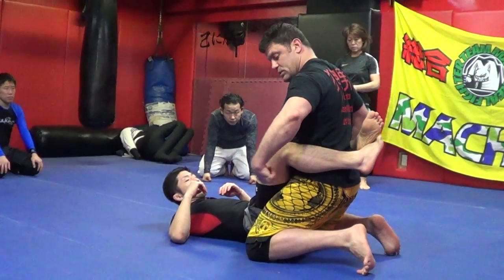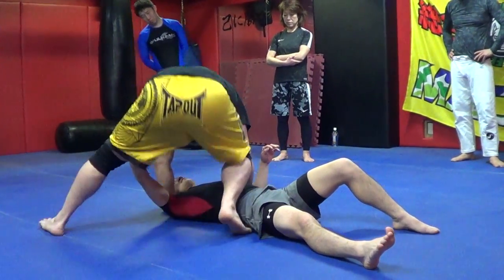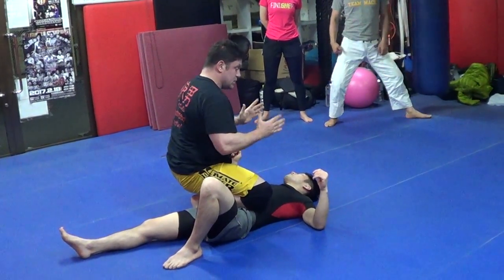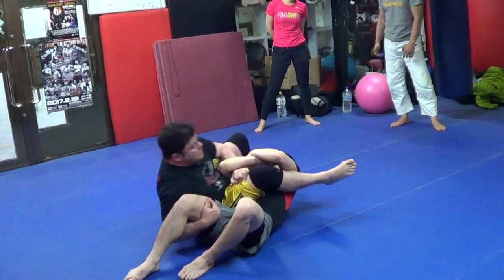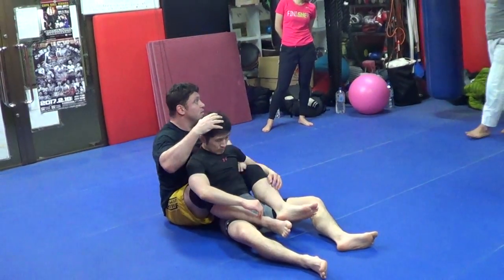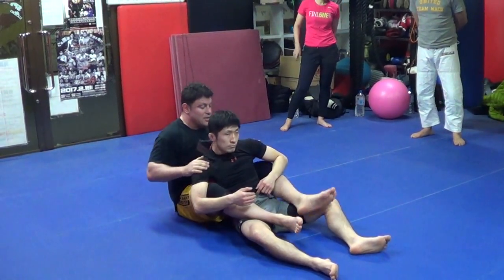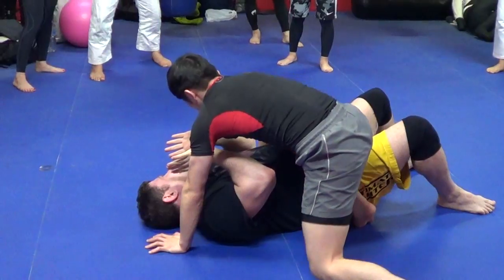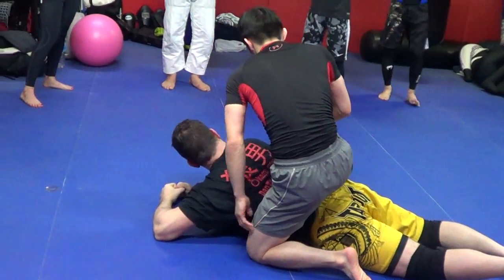Learn Basic Jiu-jitsu Grappling Positions & Names UFC MMA BJJ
Learn Basic Jiu-jitsu Grappling Positions & Names UFC MMA Ladson Goose Creek CharlestonFormer Pancrase Commentator for UFC Fight Pass!

TheCombatSystem.com